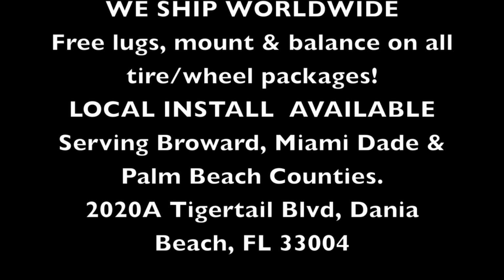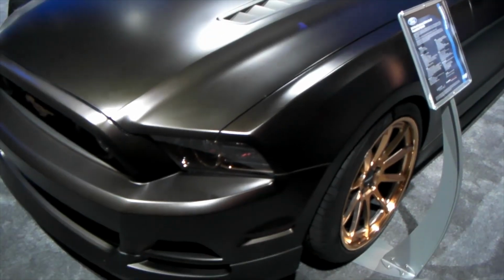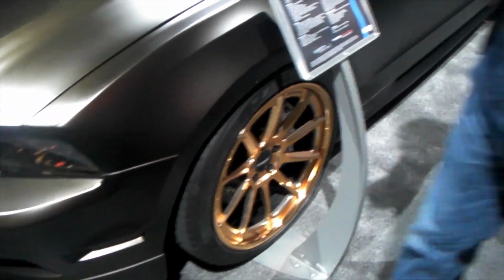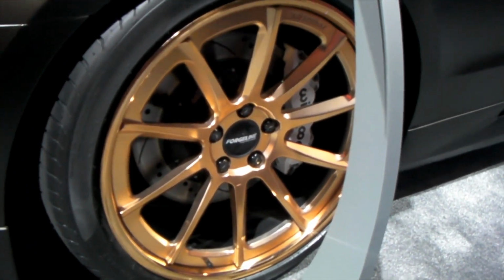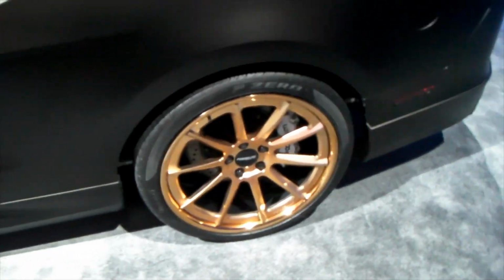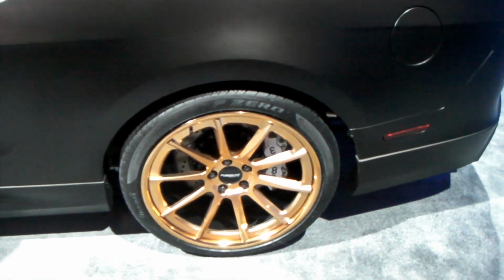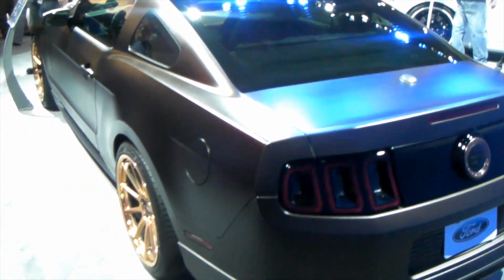DUBSandTIRES.com 2009 Ford Mustang Review 20'' Forgeline Gold custom wheels Asanti Forgiato